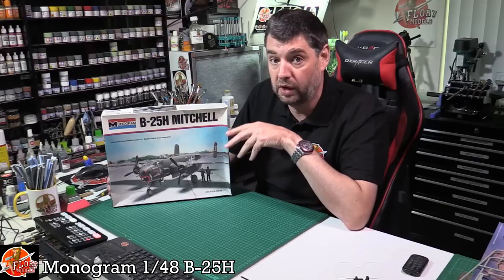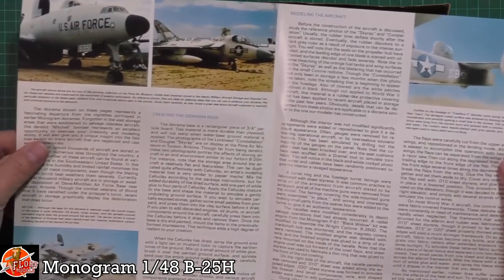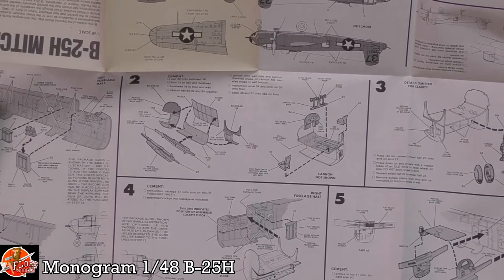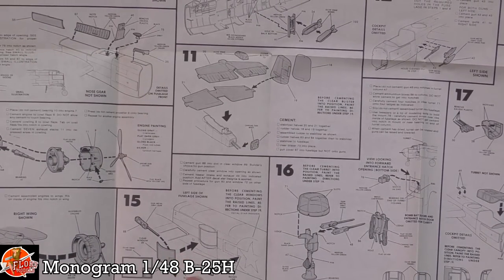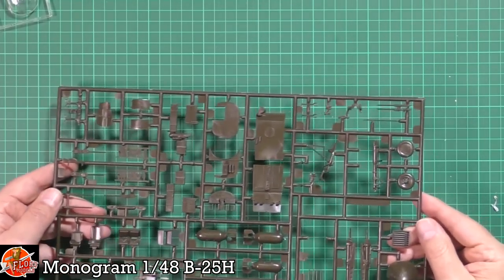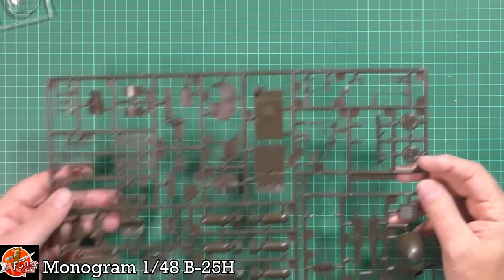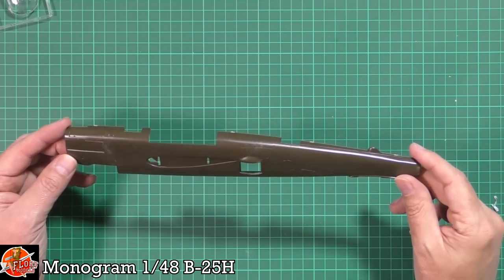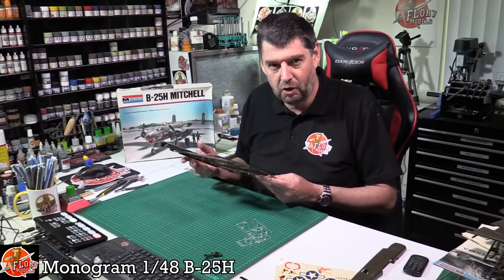Monogram 1/48 B-25H Review v2